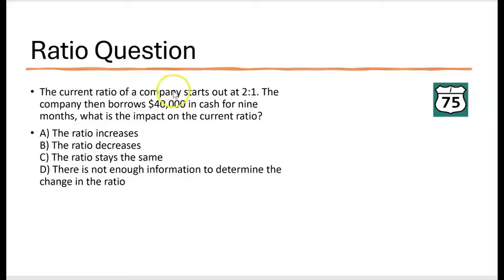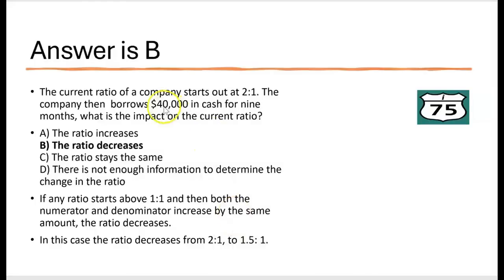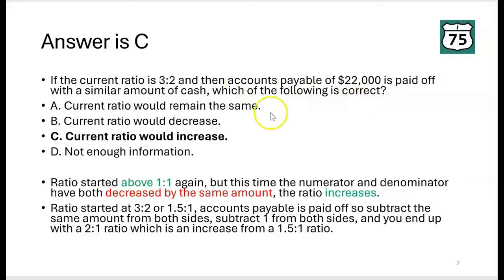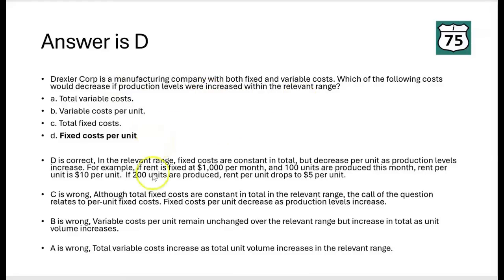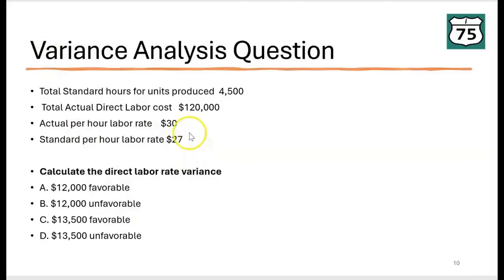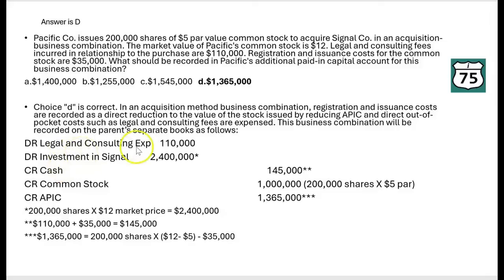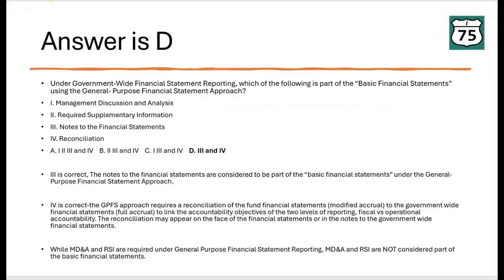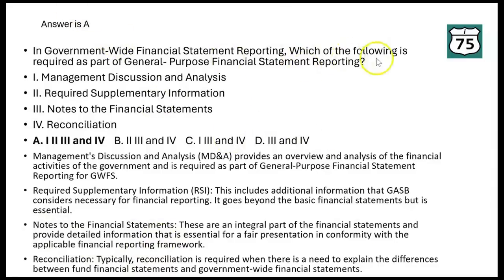Did You Fail the CPA BAR Exam? By Darius Clark! Must Know CPA BAR Topics-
If you need to pass the CPA BAR exam, you probably need to improve in the specific areas in this video including Ratios, Cost Accounting, Variance Analysis, Business Combinations, and Government -Wide Financial Statement Reporting. Other important topics on CPA BAR include managerial accounting such as the learning curve, marginal analysis, and breakeven analysis, also flexible budgeting, and financial management topics such as operating and financial leverage, WACC (weighted average cost of capital), working capital management, Return on Investment vs Residual Income, Float, Lockbox, Operating and cash conversion cycle. Other BAR topics for the CPA Exam include capital budgeting such as Net Present Value of Cash Flows, Internal Rate of Return, Payback Method, optimal levels of inventory, Economics, Risk Management, Hedging, Financial Accounting topics such as Reporting for public companies, share based payments, stock options, revenue recognition topics such as percentage of completion, warranty, principal and agent, computer software, research and development expense, consolidated financial statements, pension plan financial statements, leases for lessee and lessor. For more help passing the CPA BAR Exam go